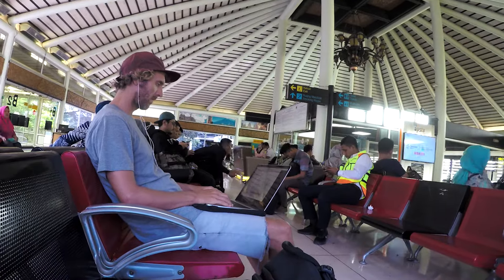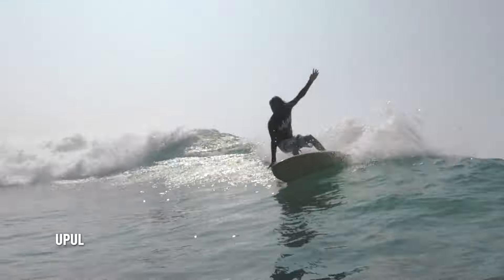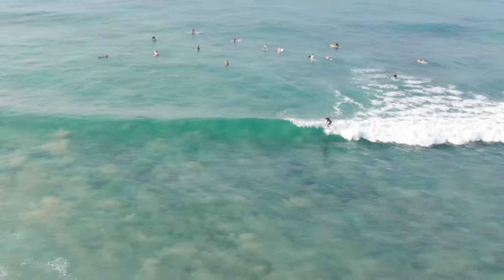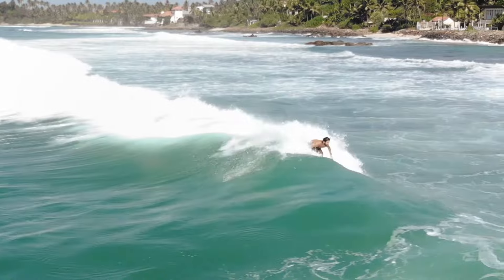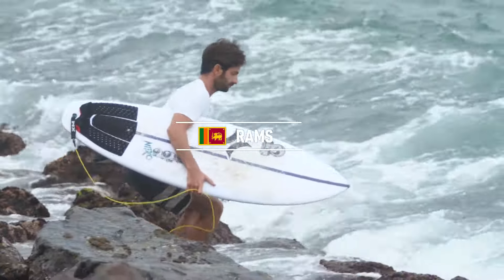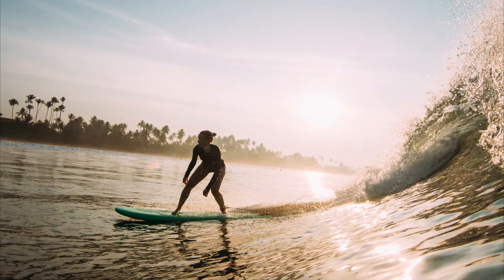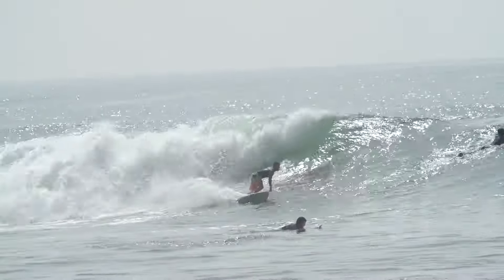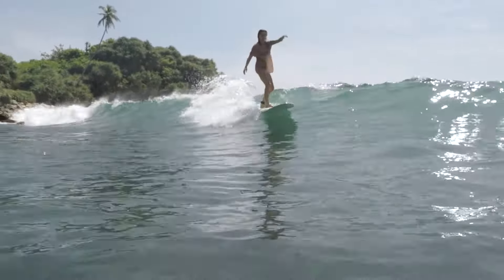Sri Lanka - Surf Guide - South Province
In this short film i would like to tell you about the surfing in south of Sri Lanka.
I was lucky enough to spend 3 seasons already in the beautiful souther Province, where the surf season just started (Nov-April).
In this movie you will find informations about the main surf spots.
Some spots may stay undercover and not listed here, for the respect of the local scene!

SPOTS SOUTH PROVINCE:
KABALANA 1:28
SOUTH BEACH 2:27
STICKS 2:36
MARSHMELLOW 2:54
SION 3:13
PLANTATION 4:15
LAZY LEFT 4:26
RAMS 4:34
JUNGLE BEACH 5:19
WELIGAMA 5:26
MIRISSA 5:38
MADIHA 6:08
HIRIKETIYA 6:51

Watch some of the most epic surf days from 2020 Indonesia:
Best of July - Highlights from Bali and Desert Point which show the best sessions and waves from the year

Even a small bit of support is amazing, to be able to stay independent and doing projects what i belive in!

All watershots where produced with a Panasonic gh5 and a wavesolutionshousings and a gopro5.

Thanks for my Patreons, You helped me a lot to make this video and lifestyle possible!
Dancza Viktor
Sticzay Péter
Csepku Dániel (GPS)
Králik Dániel
Czéh-Tóth Máté
Joao Silva
Nikolett Nagy
Attila Szabadkai
Botond Tölgyesi
Miklós Zaránd
András Sípos
Gergő Rugli
MItja Legat
Tamás László